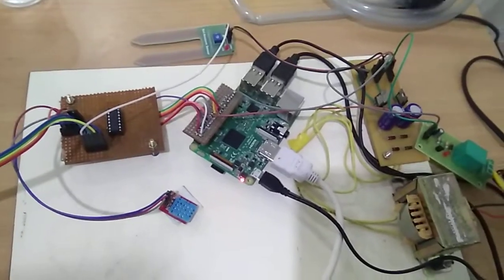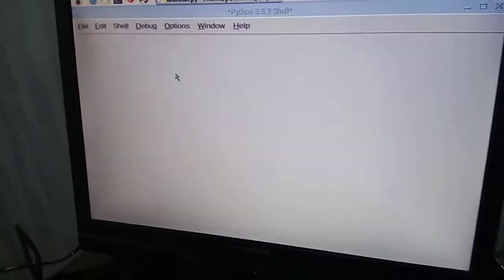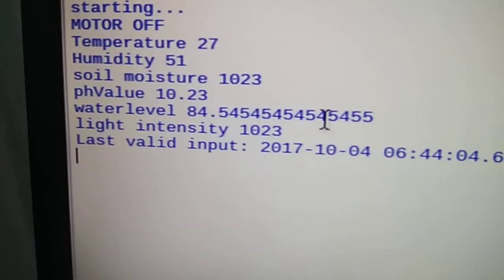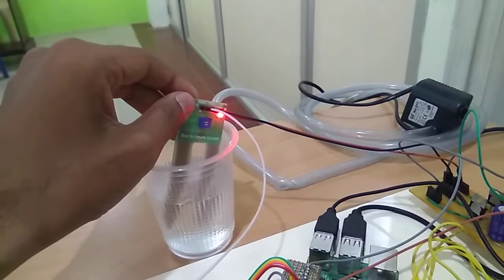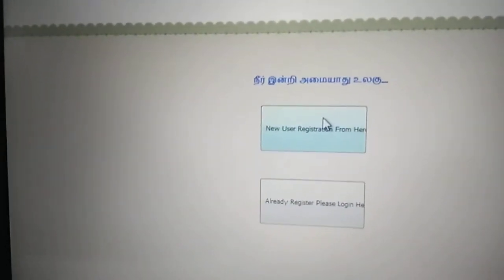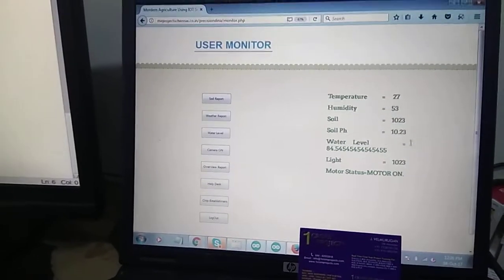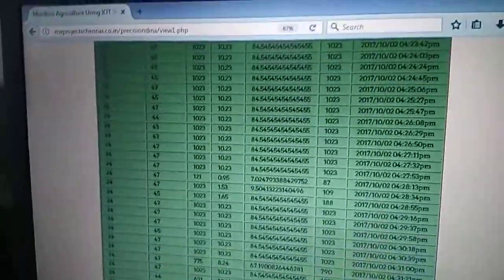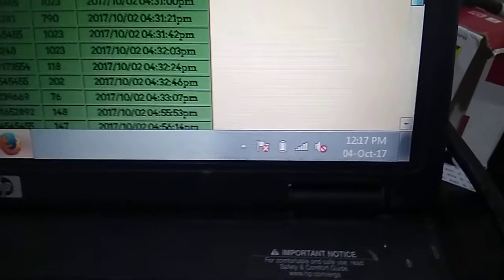IOT Based Agricultural Crop Monitoring Using Raspberry PI-1Crore Projects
1Crore Projects offer ENOUGH OF CLASSROOM KNOWLEDGE
NOW GET READY FOR REAL WORLD TRAINING.

M/S 1CRORE PROJECTS
Door No: 68 & 70, Ground Floor,
No. 174, Raahat Plaza, (Opp to Vijaya Hospital),Vadapalani,
Chennai-600 026,TamilNadu, INDIA

PROJECT:
IEEE Projects and Real Time Projects

We invite all final year students for their IEEE projects, for free of cost which involves their Internship training and Course Knowledge with Cost of Rs.5000
► 1Crore projects Scope
► sharing the technical expertise on applications

CERTIFICATION FROM 1CRORE PROJECTS:
► Institution Scope
► Training Time table should be prepare and submit by the institution

BENEFITS OF JOINING 1 CRORE PROJECTS:
► 80 Hours of Hands on Practice

Technical Support - 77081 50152, 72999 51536

ABOUT 1CRORE PROJECTS:
► 1Crore Projects is company providing outstanding, cost-effective, effective result authorized on solutions.Our objective is to create solutions that enhance company process and increase come back in most possible time.We started truly to provide solutions to the customers all over the world. We have been effectively in providing solutions for different challenges across a wide range of market and customers propagate across the globe.
► We create unique solutions that make sure enhanced performance and competitive advantage for your business and end customers.This is obtained by determining customer need,constantly improving & searching for fixing the needs of customer, choosing knowledgeable resources, ongoing training.

MISSION:
1. To offer top quality support that merge creativeness with value costs, while developing an effective relationship with our customers.
2. To regularly endeavor to fulfill or surpass our client needs and objectives of price, support, and selection.
3. To this end, we will execute regular opinions of the market to improve the customer business.

VISION:
1. We have a perspective to become a most significant and a powerful company to play a crucial part in business development.
2. We are dedicated to fulfill and go beyond our customer objectives by providing top quality solutions always.
3. To be the most passionately known organization in all our business sector while attempting to offer our customers with the best possible support.